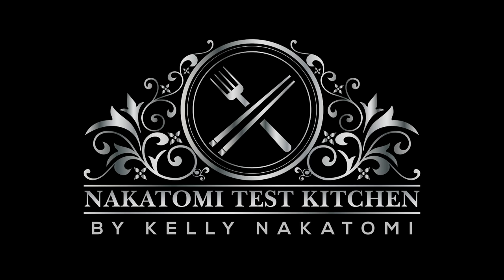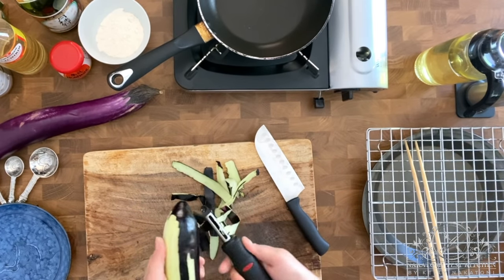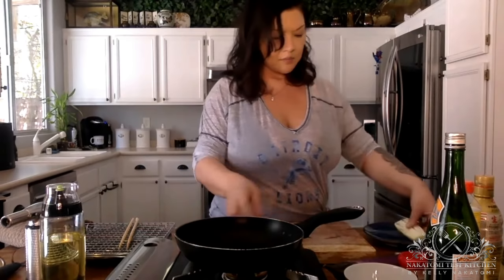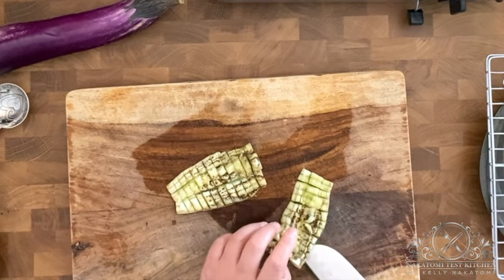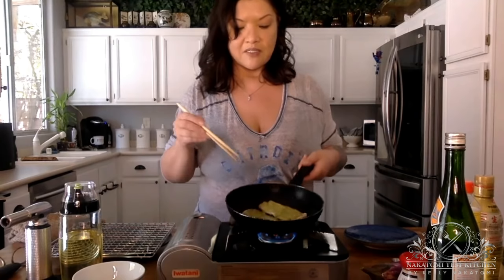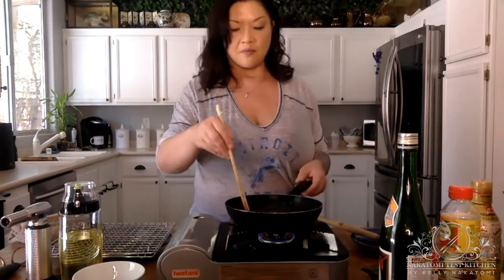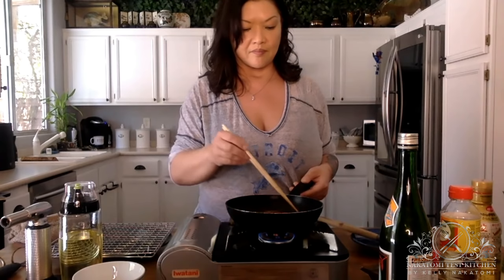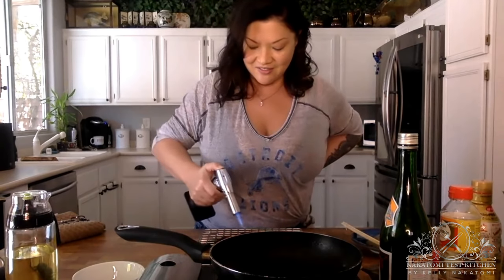Learn HowToMake: Vegan / Vegetarian Unagi Bowl, using Eggplant! It's super simple & delicious!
I’m not vegan, but I do tend to veer towards more vegetables than meat lately. This week, I had my eye on trying out an interesting vegan take on a recipe from back home, but I realized the torch I owned didn’t work any more…so off I went to get an upgraded one, so I can “get my char on.” FIRRRRRREEEE!

A handheld torch is important in today’s recipe – I use it to get that proper, necessary char on a vegan unagi bowl. My mom was never a fan of eel – neither unagi nor anago – so it was something I didn’t really develop a taste for growing up in Japan (I suppose there’s something to be said for generational likes and dislikes when it comes to food).

But...eel sauce (known in Japan as kabayaki sauce, so named because grilled eel is referred to in Japan as unagi-no-kabayaki before it's turned into a bowl. Kabayaki is one of the Japanese methods of fish preparation, where the fish is butterflied and dipped in a sweet soy glaze before being put on a griddle or grill, and this style of cooking is synonymous with eel dishes back home). Ooh, that sauce is another matter (so tasty), so when I came across this viral recipe online that used eggplant instead of actual eel a few months ago, I totally had to give a few of the recipes a shot. This is the one that won out of the various tests I tried. In Japan, you can get unagi bowls in two ways: unagi-don (eel bowl) or unaju (layered unagi bowl). For this recipe, I made unaju, but you can easily just omit making this as layers and just make a simple unagi bowl.

The only difference between this being vegan and vegetarian is whether or not you use dashi stock in the braising liquid, so if you prefer to go full vegan, use a mushroom stock rather than dashi, which uses bonito flakes, to get that extra umami in. If you have a hard time finding mushroom stock, soak about 3-5 dehydrated shiitake mushrooms in some warm water for about an hour to extract the stock, and cook it down to a concentrate before adding it to the braising liquid. You’ll lose the “seafood” element that makes this reminiscent of eel, but it’s definitely not necessary.

I say this recipe takes about 15 minutes to make, but that’s for the eel itself. Most Japanese households have rice perpetually at the ready in our rice cookers; if you don’t, then add whatever time it takes to cook white rice to the overall cooking time. I’ve added a link below to the rice cooker I currently use; it’s a smaller size (3 cups), which is great for solo chefs.

I would definitely make this dish again; I also want to figure out the best way to do this using American eggplants, so expect an updated version down the line. I’m super glad I have this dish handy, if I ever have any vegetarian or vegan friends over for dinner. It’s absolutely tasty.

今日のレシピはなんと 茄子 を うなぎ の代わりに使う ベジタリアン 風の うな重 です。結構簡単なレシピですので、うなぎが好まない方には是非一度試してもらいたい一品ですね。動画を見ながら作ってみて下さい 🥰

Vegan Unagi Bowl Ingredients:
1-2 Japanese eggplants (can substitute Chinese eggplants)
1 Tblsp Sake (not cooking sake, but definitely does not have to be the expensive stuff – I use Gekkeikan, which is a reliable sake for most cooking that you should be able to get at most American grocery stores with a liquor section)
1 Tblsp Soy Sauce
1 Tblsp Mirin
1 Tblsp Sugar (can substitute a granulated sugar substitute)
Potato Starch (can substitute cornstarch)
Vegetable Oil
Dashi Powder (optional, can substitute mushroom stock)
Culinary / Food-grade Torch
Steamed Japanese Short-Grain White Rice
Shredded Nori (dried seaweed)
Shichimi togarashi (optional)
Sansho powder (optional)